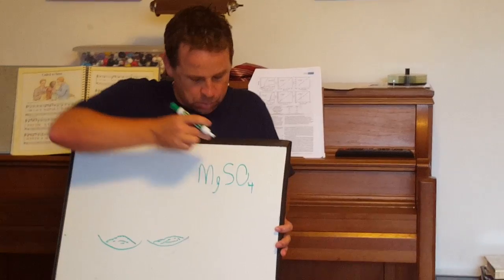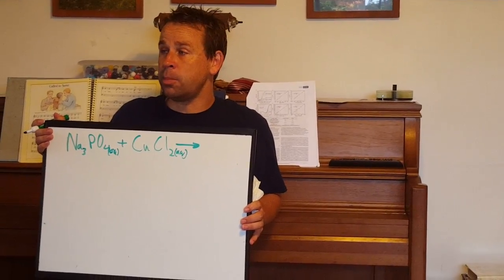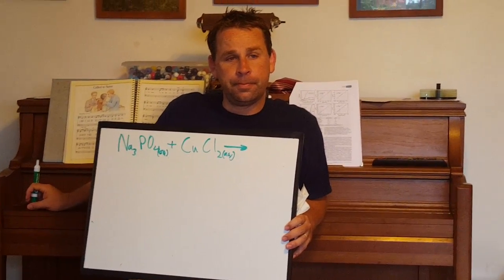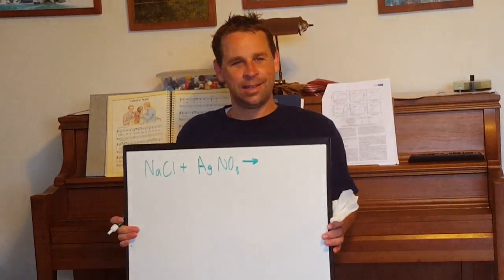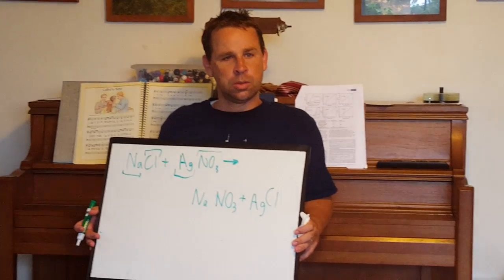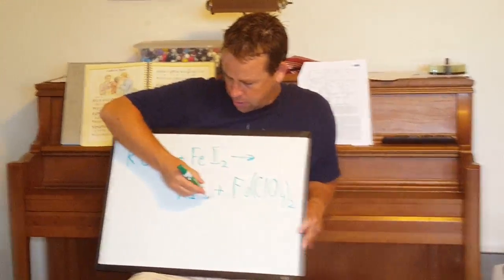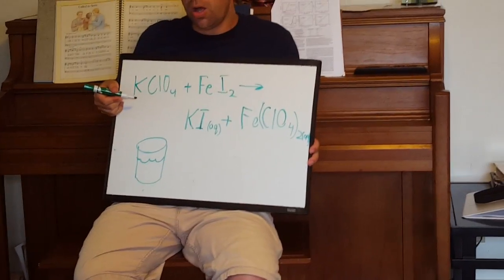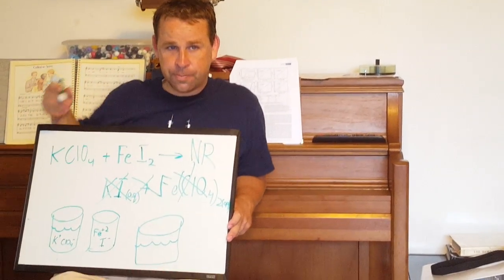Summer chemistry class July 21 2016